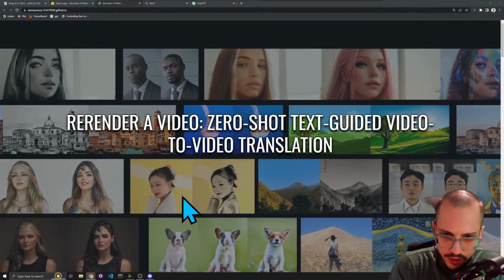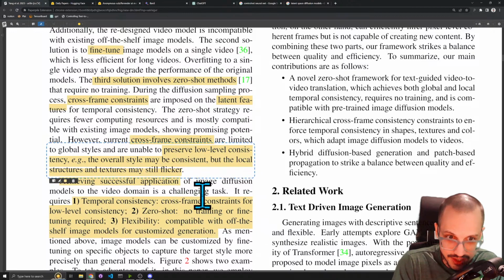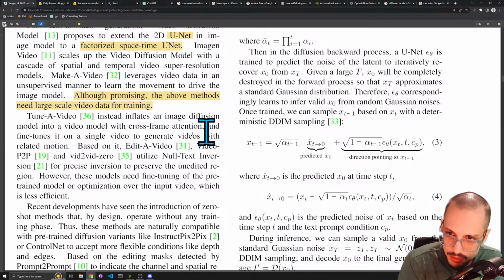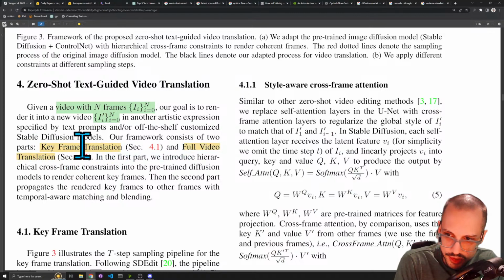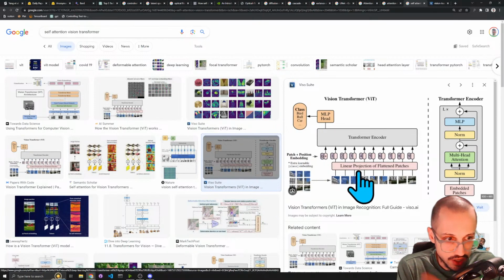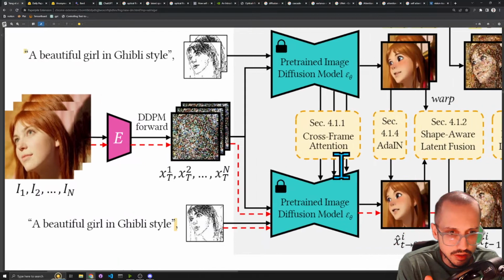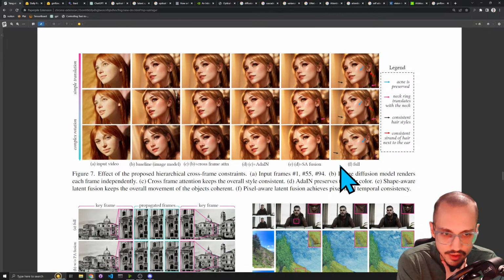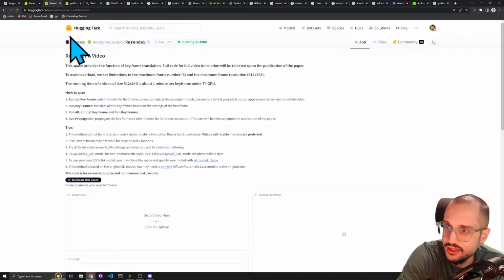Rerender a Video: Video2Video